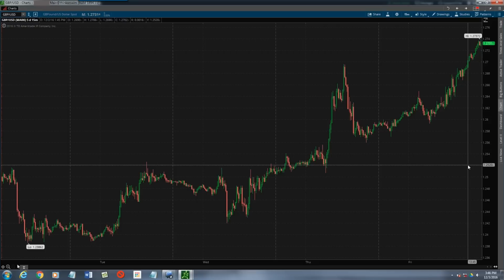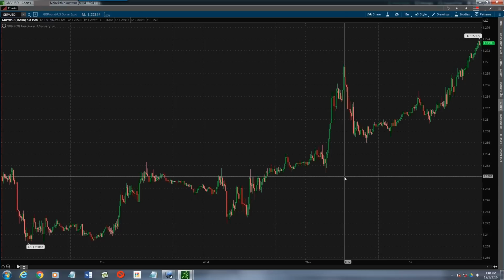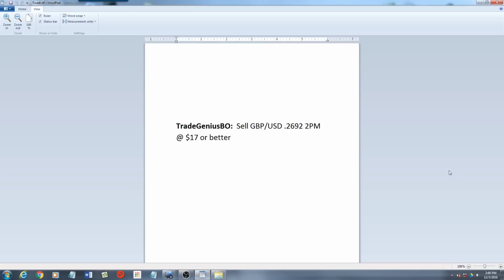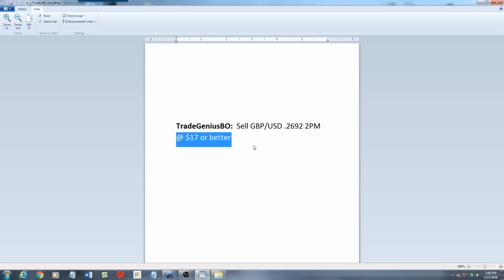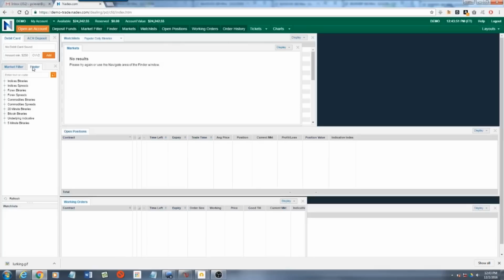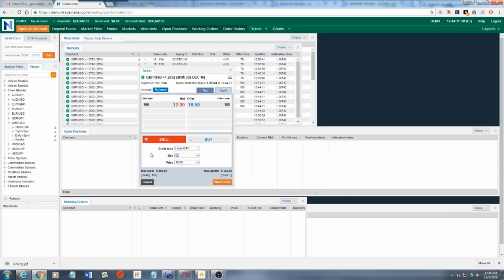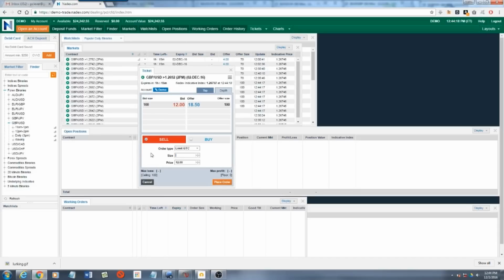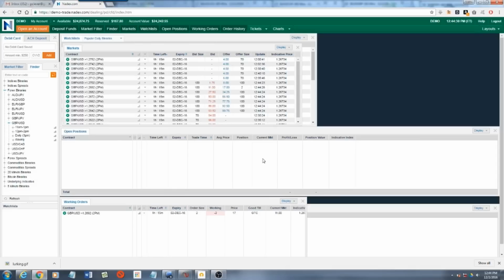Trade Genius Launches New Advanced Binary Options Signals For Forex Traders!!